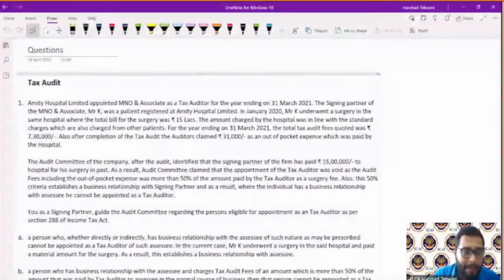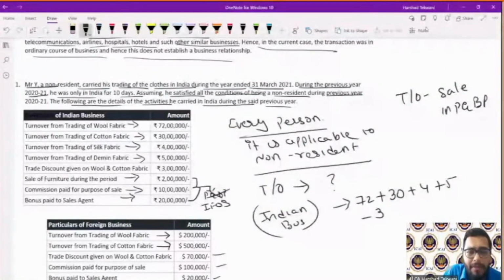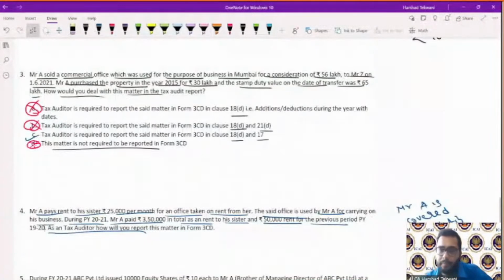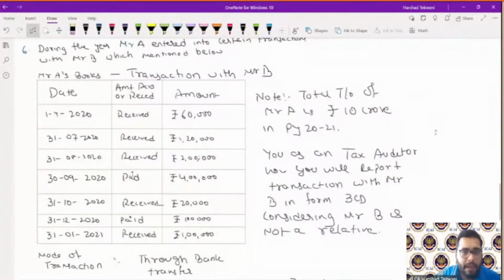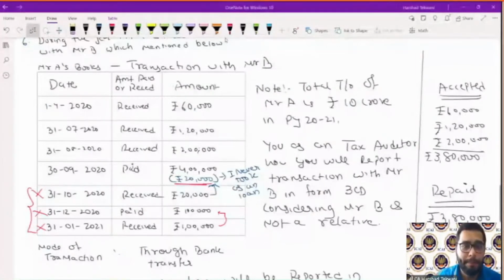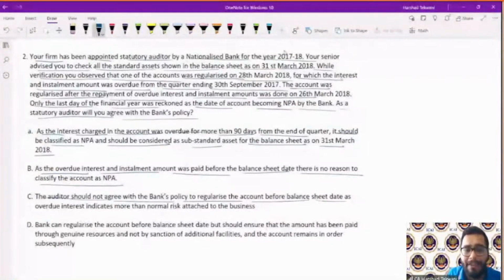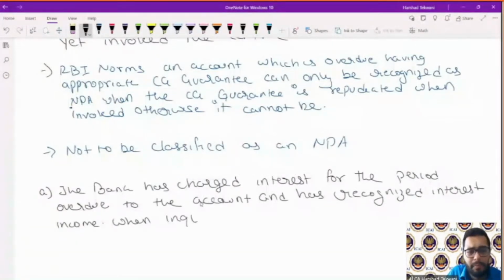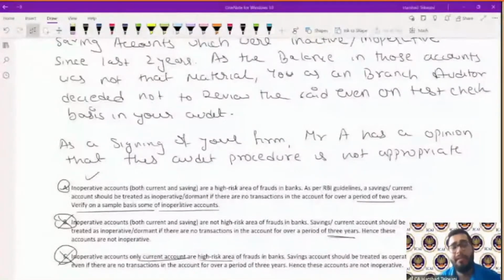Final Paper 3 AAPE | Topic: Chapter 10: Audit of Insurance Company | Session 1 | 25 Nov, 2022